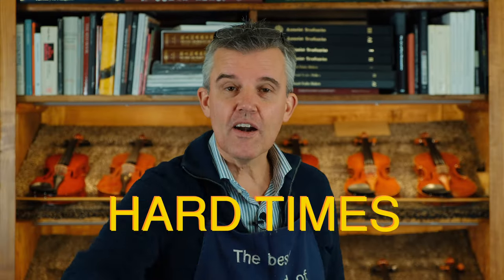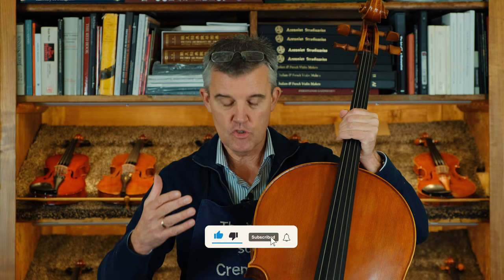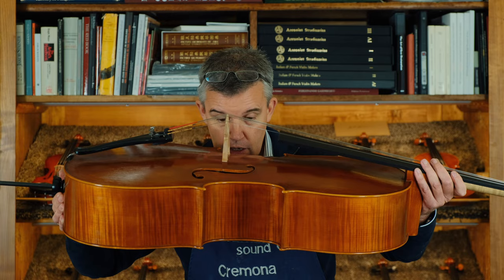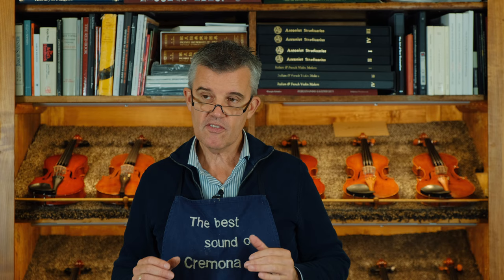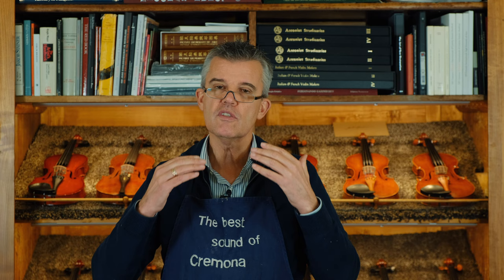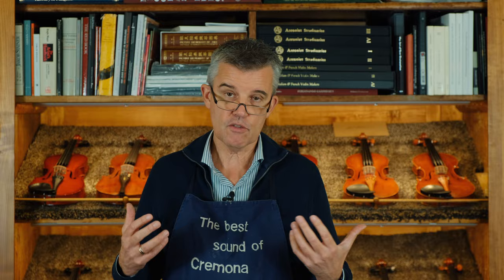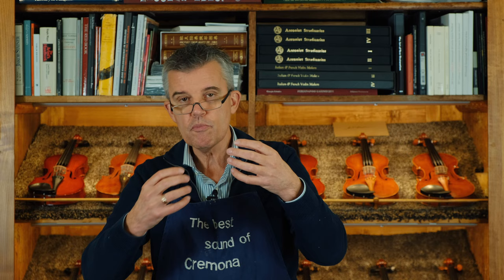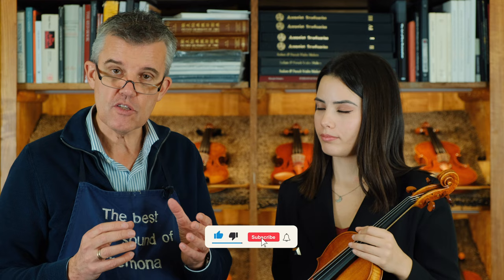First String HACK - Too Strong/Weak E-STRING?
Dear Friends,

In our newest video, we tackle a common issue that plagues stringed instruments - the challenge of achieving the perfect balance with the high E string. We'll delve into one of the key factors influencing these problems: the relationship between the soundpost and the bridge.

The precise distance between the soundpost and the bridge plays a pivotal role. Join us on a journey through the nuances of this delicate equilibrium, as we discuss how to address issues arising from an overly strong or weak high E string.

Towards the end of the video, our talented musician, Agnese De Amicis, will demonstrate the transformation as she plays a violin with an overly strong E string before making the necessary adjustments. Discover the secrets to mastering this essential element in violin setup.

Edgar